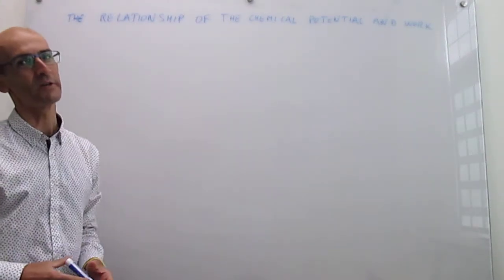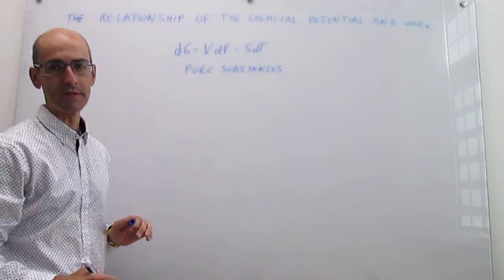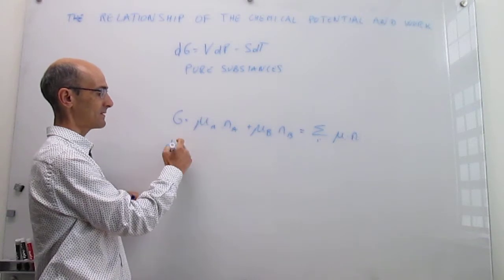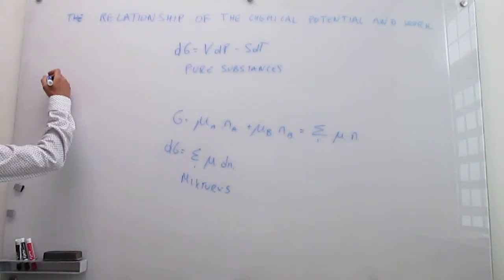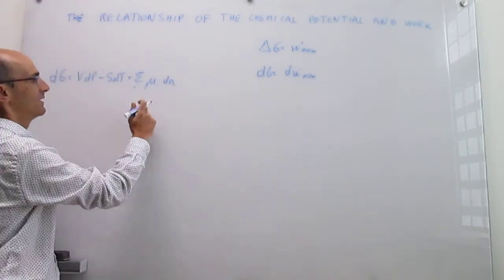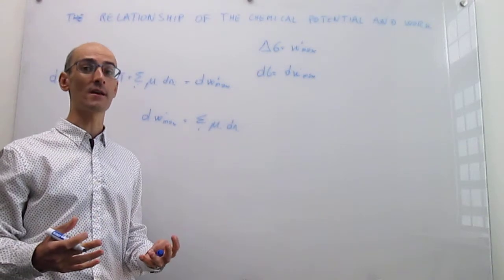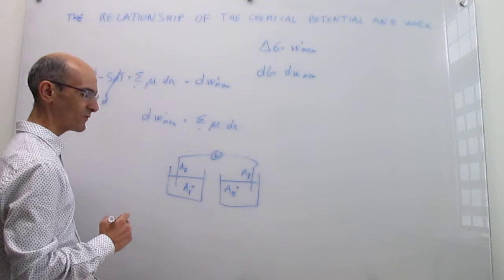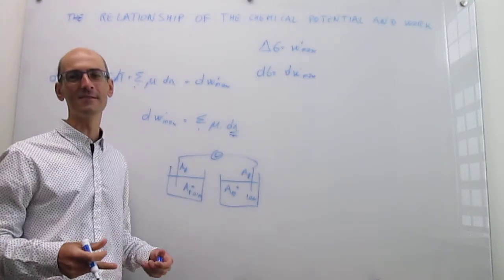The relationship of the chemical potential and work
This video shows that a change in composition can be leveraged to elicit work